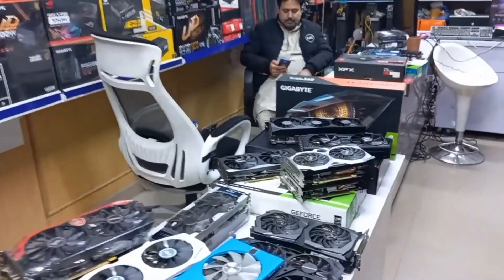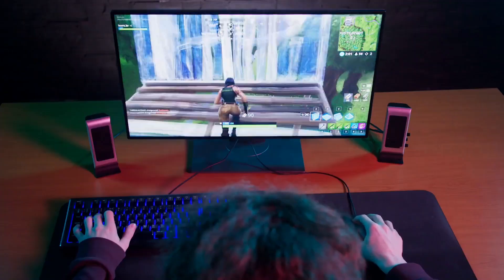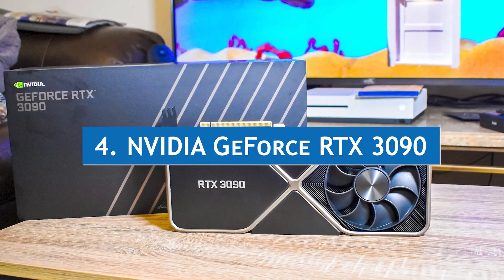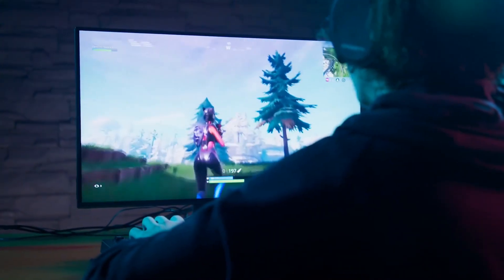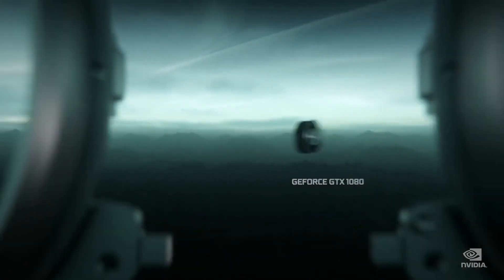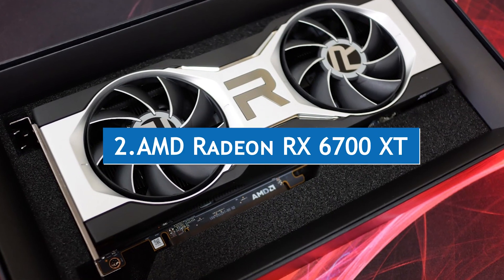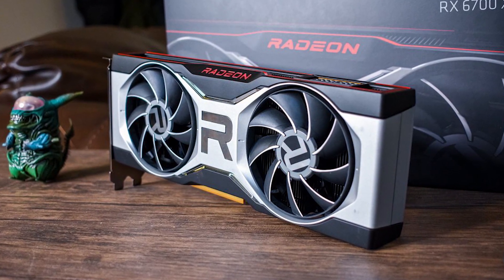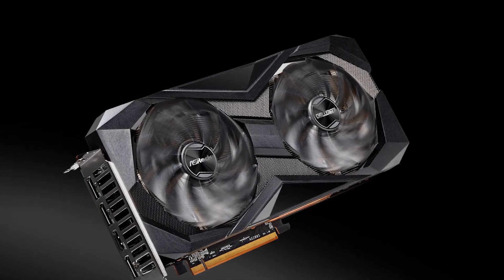Top 5 Graphics Card for Mining Right Now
Mining cryptocurrency was a great way to use your best graphics card to make a little money on the side. Being able to use an idle GPU to crunch numbers when not playing games allows you to make the most of the performance available. It’s off to mining cryptocurrency we go. Mining cryptocurrency is not as popular as it once was, but for some, it can still earn a profit. A lot of the major cryptos are still going strong, with others just starting to hit their stride. Whether you have been mining for years or are a complete newbie, you are going to want the best graphics card for mining.

Graphic cards are constantly evolving. Miners are bombarded with new hardware releases on a regular basis. Crypto-enthusiasts can often become overwhelmed with the available options of cryptocurrency mining equipment. Serves as a guide for you to choose the graphics card that can serve your needs. This is followed by a discussion of the criteria for choosing graphics cards for mining. In the following video, we'll discuss the top 5 graphics card for mining right now.

★★★ You can also watch the Following Related Videos on Crypto Cage★★★